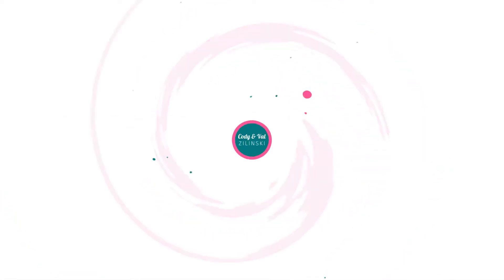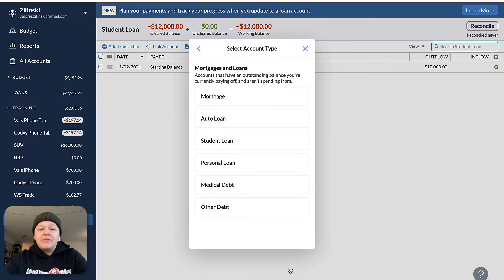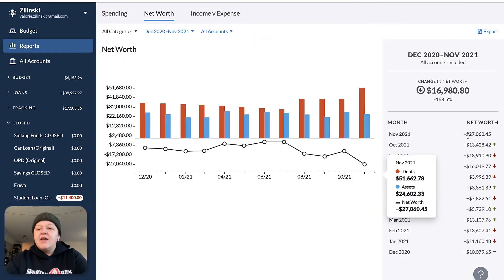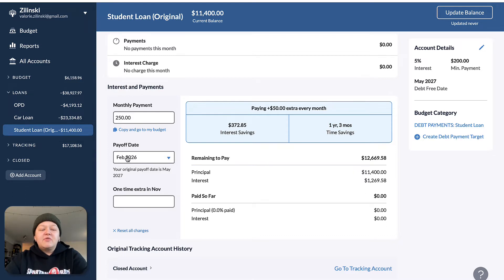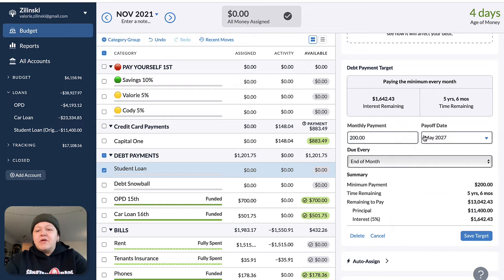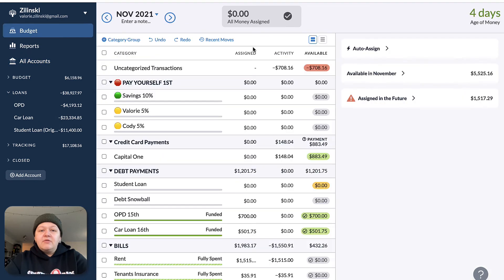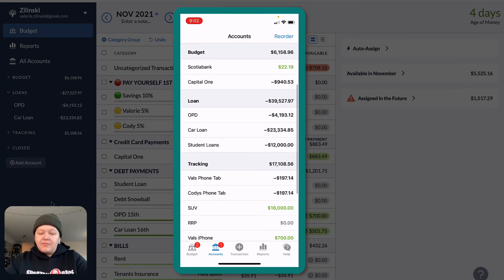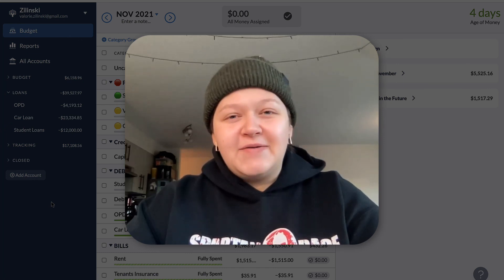YNAB Loan Management Walk-Through | Cody & Val Zilinski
Having trouble figuring out how to use YNABs new loan management feature? You're not the only one! I try to cover all the most commonly asked questions in this video.

►►► WE RECOMMEND |

►🇨🇦 Hey! Want to do something that’s good for the planet? Sign up for Mogo & every time you use your MOGO card, they'll plant a tree! P.S. It’s free.

Want to send us mail? Send it here!
246 Stewart Green SW
Unit 6025
Calgary AB T3H 3C8